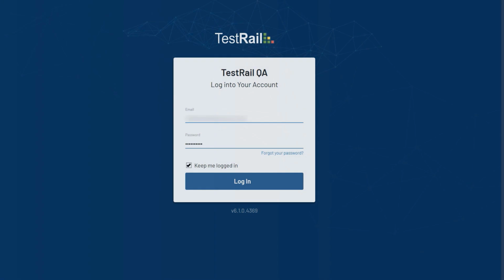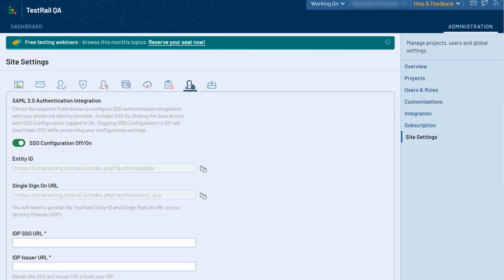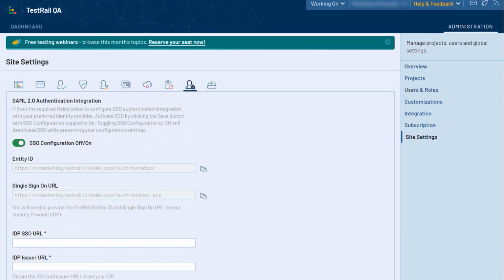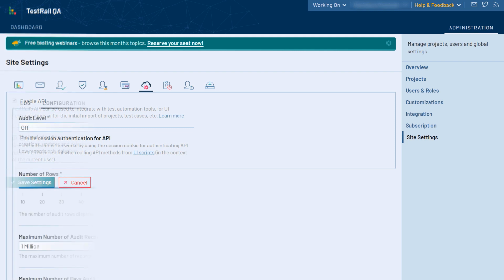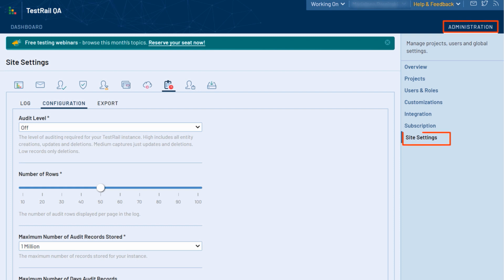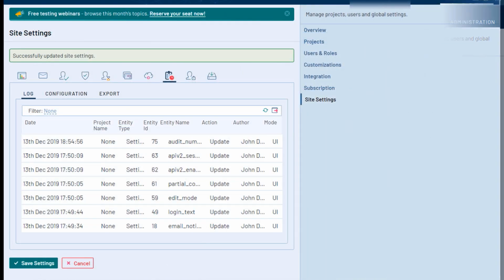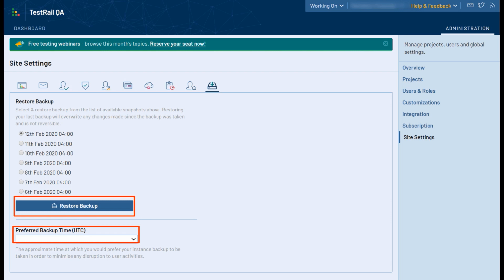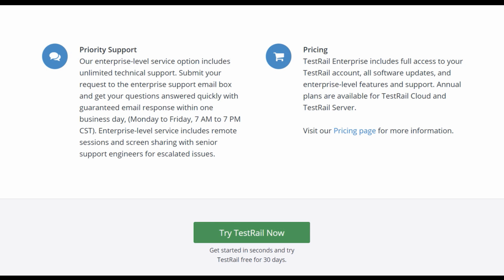Introduction to TestRail Enterprise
TestRail Enterprise meets the needs of larger organizations with enterprise-level features and support. It is available for installation on your own local server, or choose our cloud-based/SaaS solution.